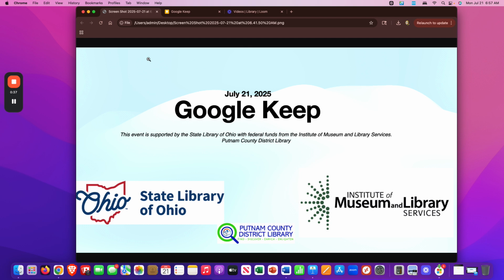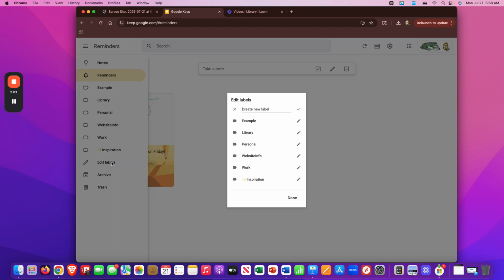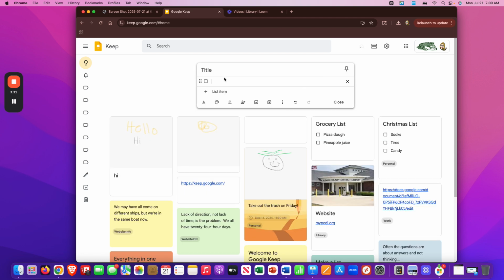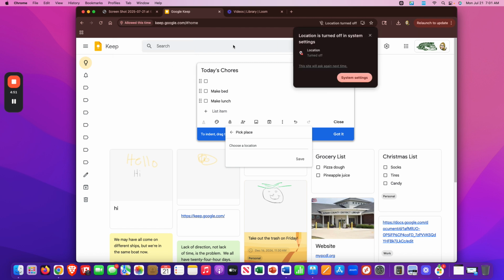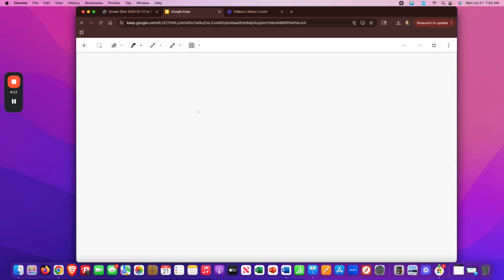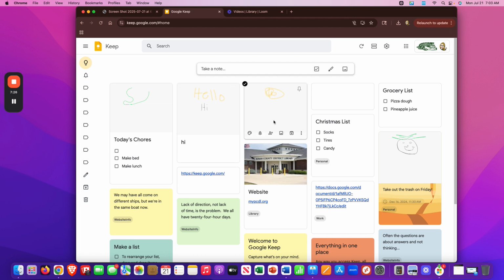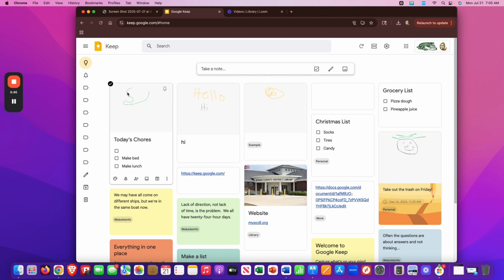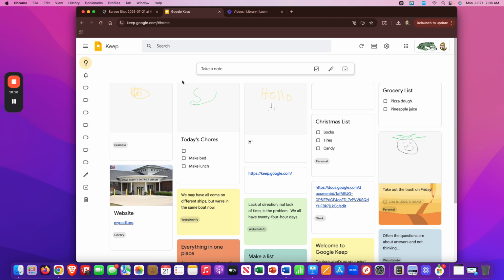GoogleKeep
Add notes, lists and photos to Google Keep on your mobile device and your desktop.  They will then be available to you anywhere.  You can also record a voice memo and it will transcribe it for you.  All of this can then be shared with someone else.

This project was supported in whole or part by the federal Institute of Museum and Library Services funds, granted through the State Library of Ohio.  The opinions expressed herein do not necessarily reflect the position or policy of IMLS or the State Library of Ohio, and no official endorsement by either agency should be interred.